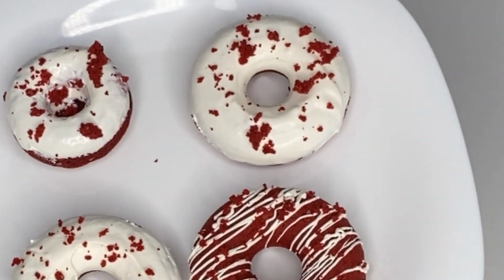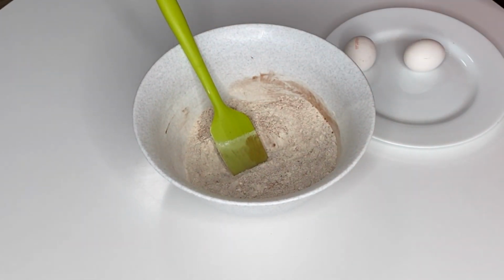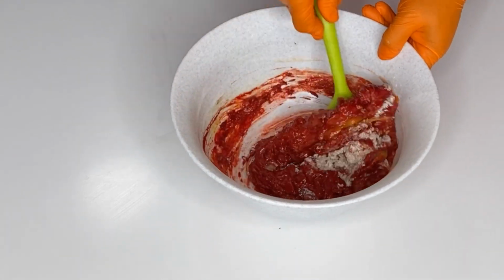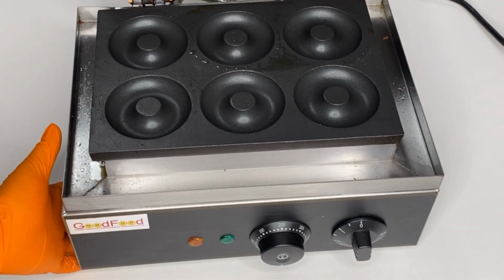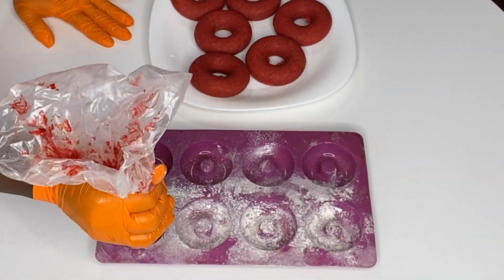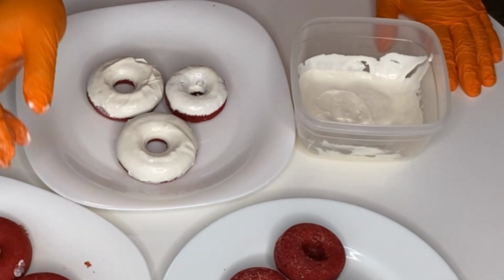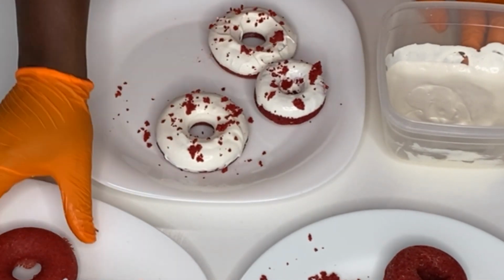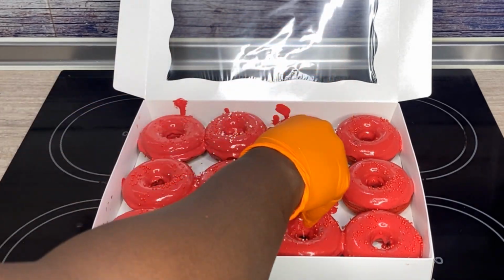DIY 2021 Valentines Day Treats/2 Different Styles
Valentine's day 2021 is going to be awesome! In this DIY 2021 Valentine treat tutorial, Red Velvet doughnuts are made with your favorite Red Velvet ingredients like cocoa and red food coloring, and so on. In this recipe tutorial, starting from the easy red velvet doughnut recipe, I showed you guys how to bake them in the oven using a silicon mold as well as how to prep the doughnut silicone mold for baking.
The recipe for the doughnut glaze is below. I made red velvet doughnuts using the doughnut maker/ doughnut machine, 2 different styles of doughnut decoration with chocolate glaze, it is perfect for valentine and easy and fast for beginners and home bakers. All these red velvet donuts litterally melt in your mouth! You can personalize these recipes to get your favorite DIY valentines day treats, enjoy!
RECIPE
flour 2cups
sugar 1cup
3eggs
cocoa powder 1tbs
butter 200g
baking soda 1tsp
vinegar 1tsp
cream vanilla flavor
CHOCOLATE GLAZE
100g white chocolate
4tbs of cream
pinch of salt
flavor

With 6doughnut holes ;

With 9doughnut holes ;

9cm each ;

RED FOOD COLORING FOR CHOCOLATE GLAZE

BEST RED FOOD COLORING FOR RED VELVET BAKED DOUGHNUTS